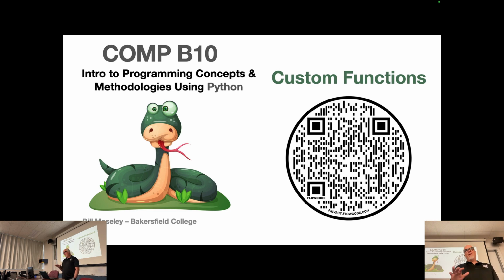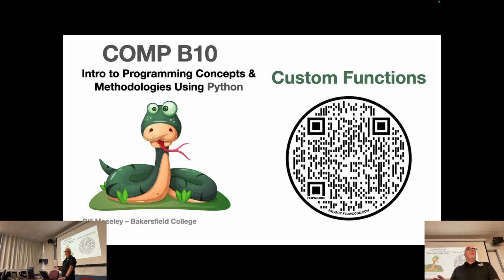Python (Spring 2026) Module 7-1: Introducing Custom Functions